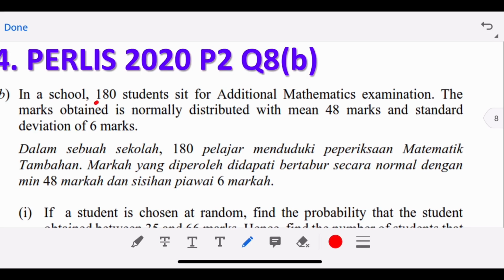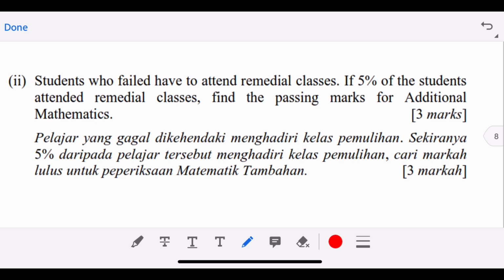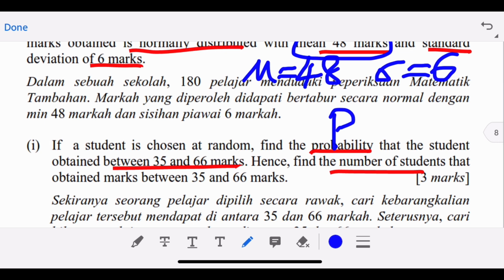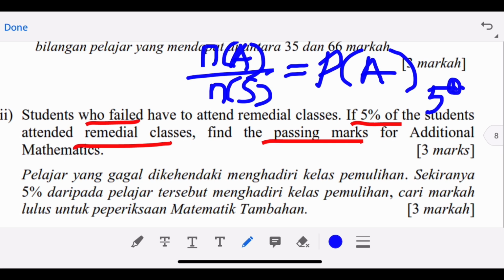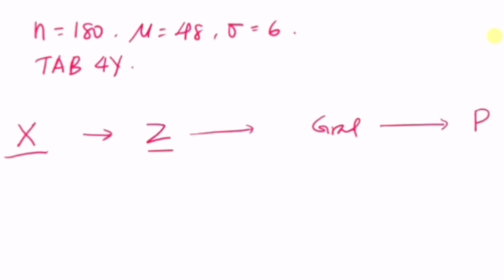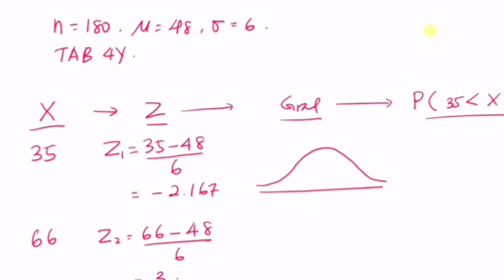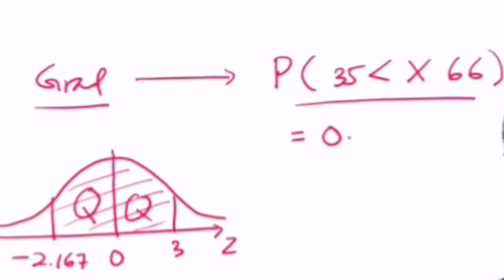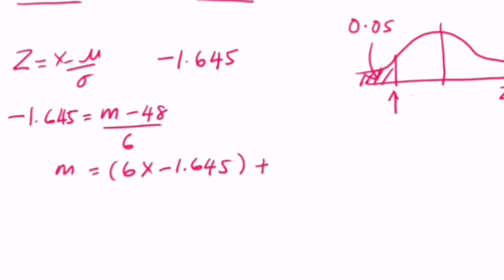S4# Master the normal distribution. 🛎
Technique of answering Normal distribution